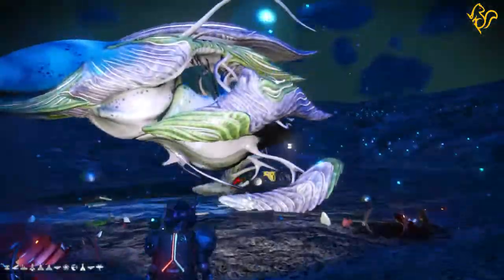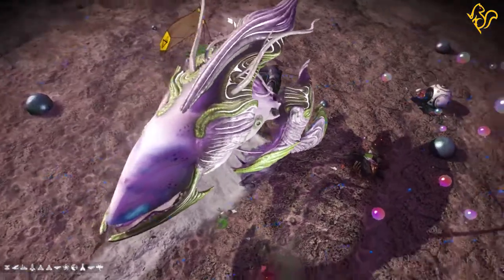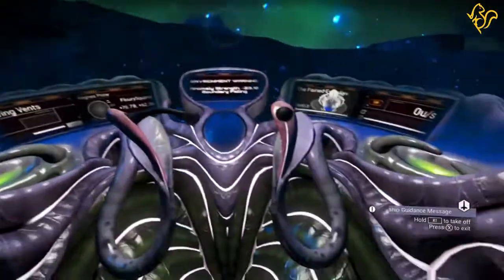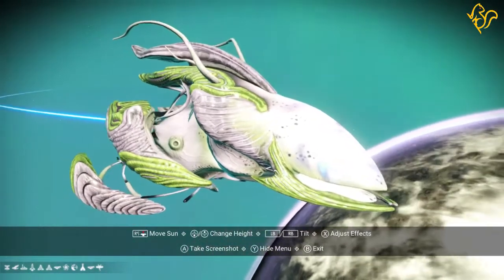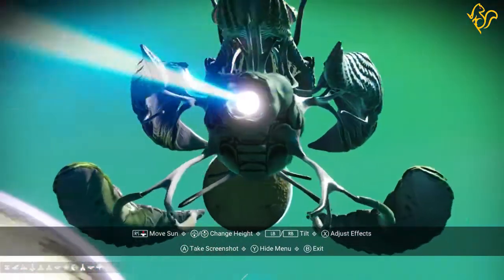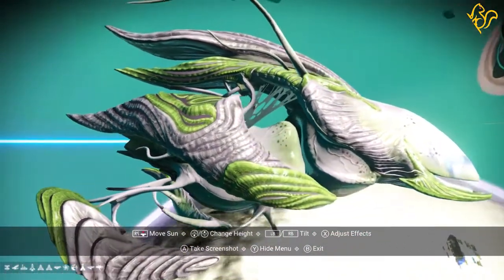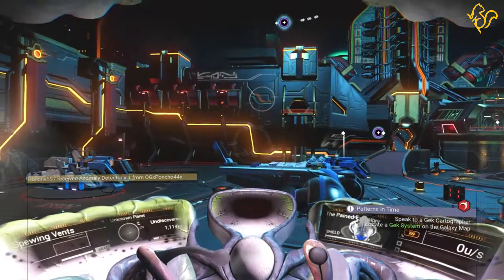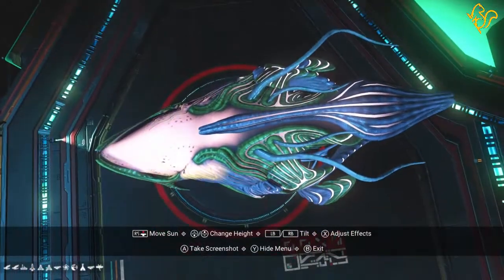No Mans Sky Living Ship Green and Purple Single Thruster Bearded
Written Instructions :

Here's my steps to follow on how to get this Living Ship, Just make sure you have 10 000 Nanites available as well.
Also, you should have completed the First Living Ship mission already before trying any of the following.

1.) Do a Manual save and exit Multiplayer mode. Then activate an egg in a system very far away     from the target system(I jump to a diff Galaxy) where you want to get the ship. Don't     reject it, just leave the hatched ship where it is.
2.) Once you have completed step 1 make sure you are in the same galaxy as the target glyph     coordinates Ship, and proceed through the portal.
3.) Now fly to the required planet and land at supplied coordinates. You will see a crashed ship ... don't worry.
4.) Now exit your ship and go into mission Log menu. There you should now be able to reset Starbirth mission... go ahead and do that.
5.) The target ship should now appear in front of you... if not just jump into your ship and out again and reload. Thats what worked for me but I suppose nothing can be guaranteed. Hope this helps :)
PS: The reason I do an autosave before resetting the mission is purely to be able to do it again if the desired result isn't met. So if you have the problem where it keeps resetting to a diff nearby point then try staying in your ship at the coordinates given and reset the mission... this normally works for me :)
Sometimes the ship is just stubborn as hell...